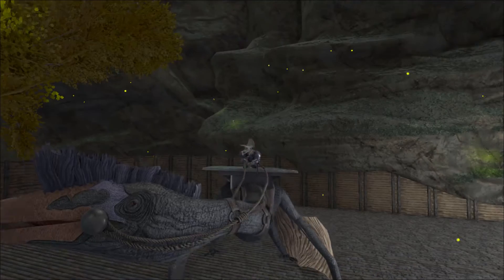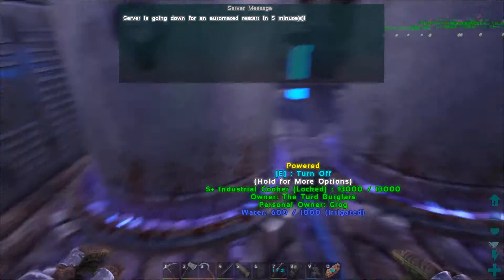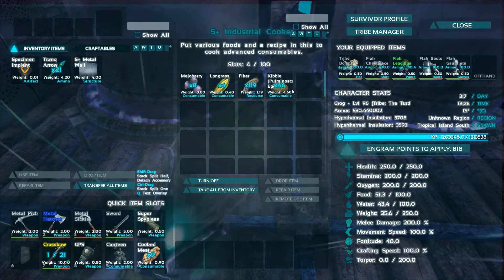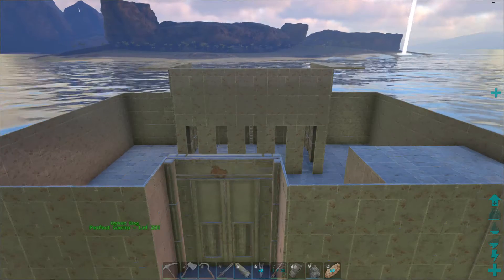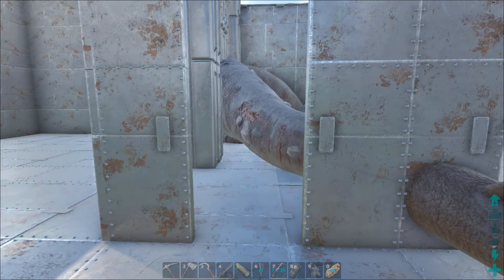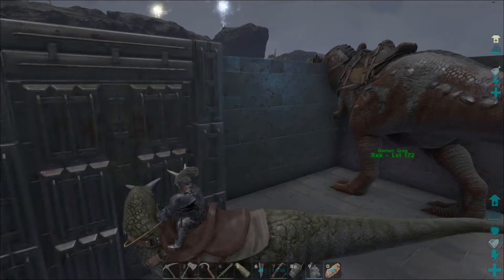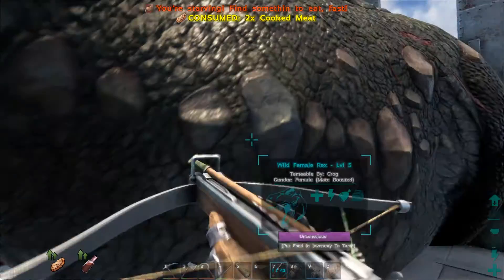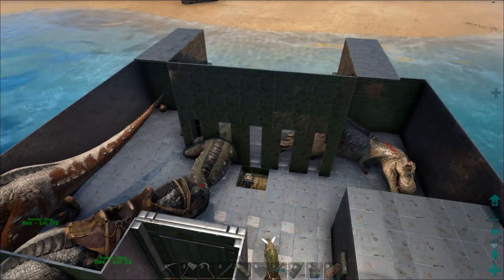Ark: Survival Evolved The Center- Under-Raft Pen/Rex Taming (S2E12)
In this episode I expand the mobile taming pen to include a pen underwater to tame megalodons and ichthies. I test it out on an unsuspecting megalodon, and tame a couple more rexes.